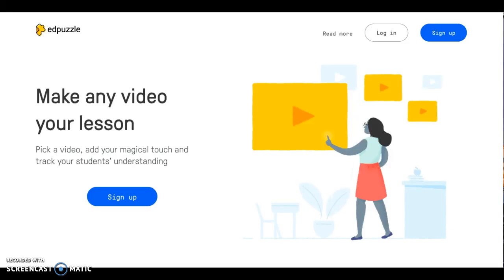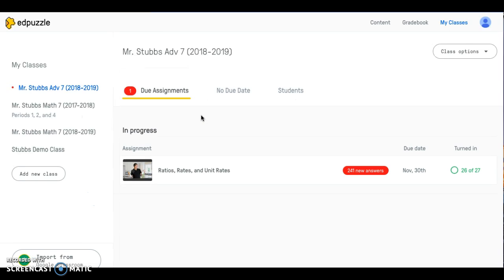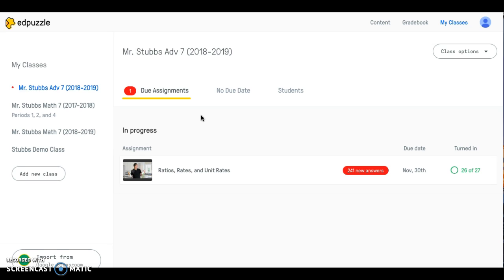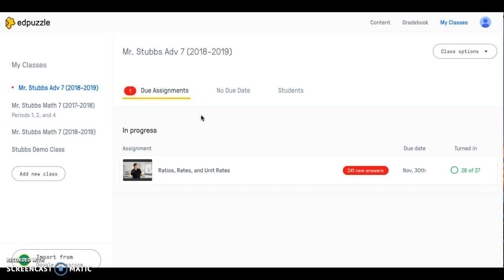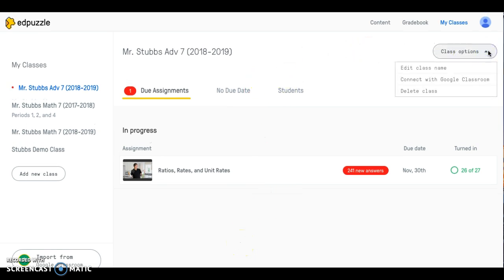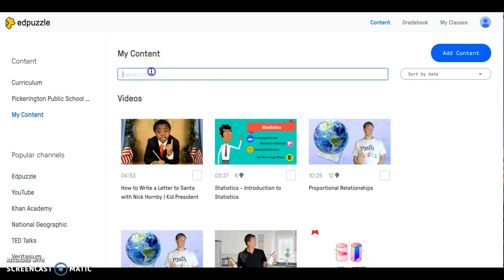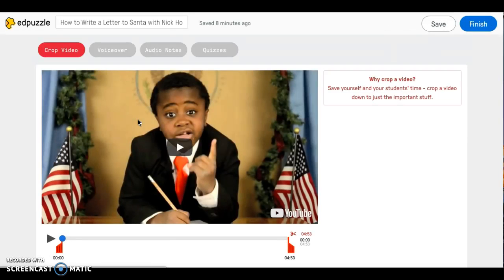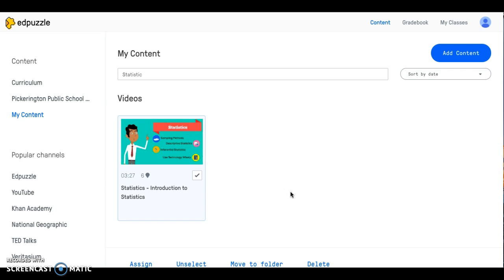Module 15- 5 New Technologies